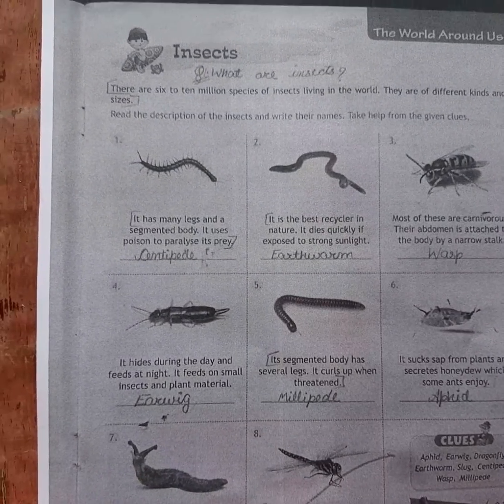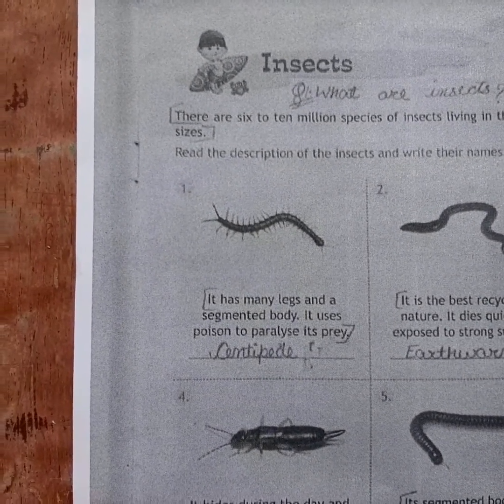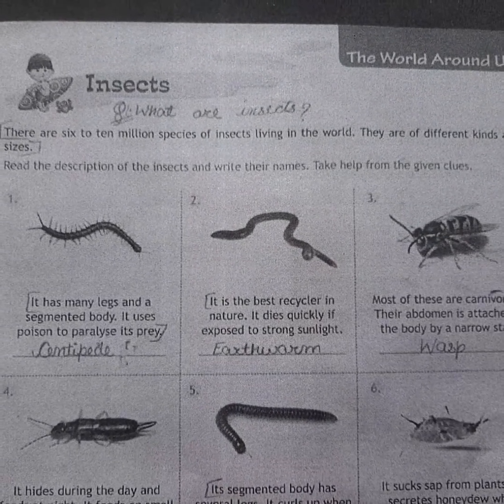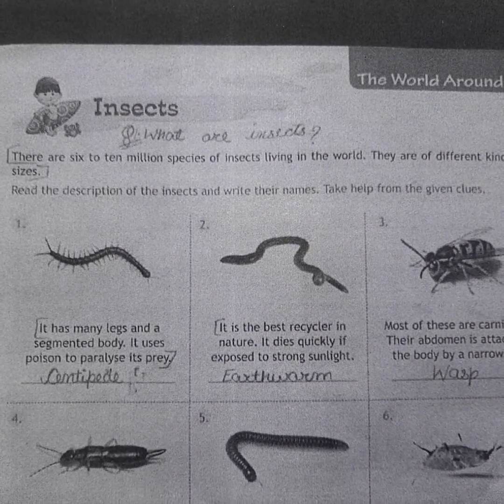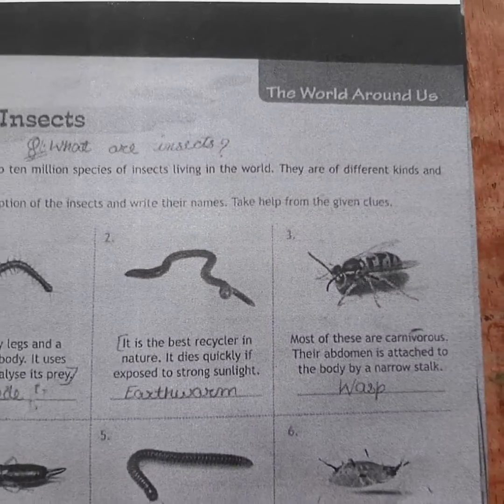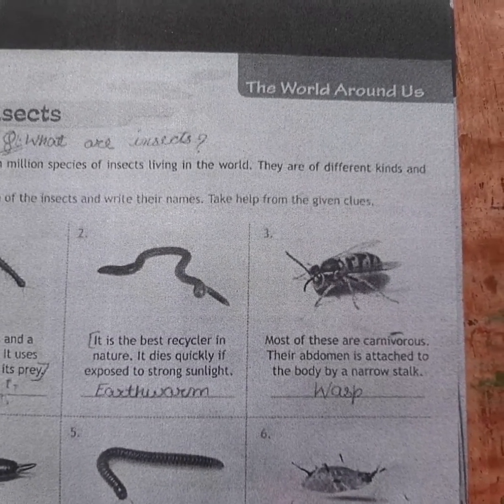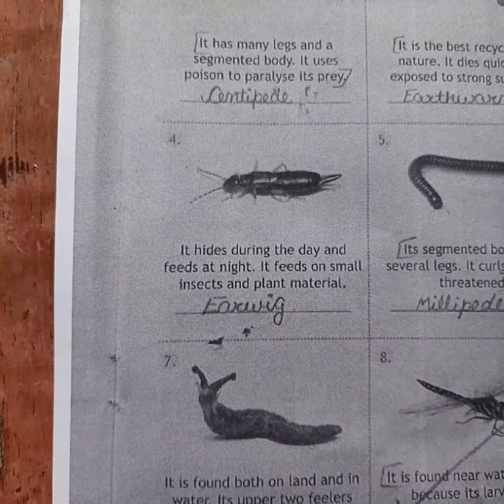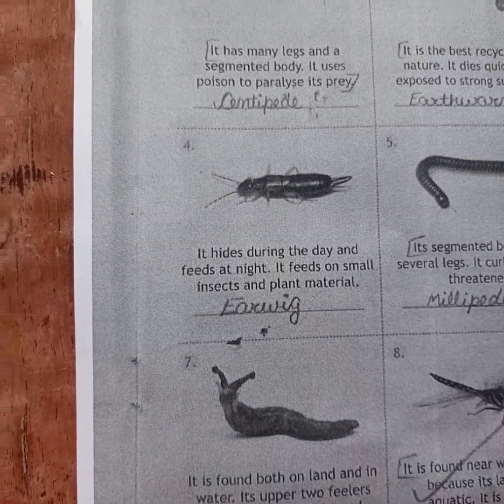Class-6, Subject-G.K, Video-1, Chapter-1, Part-1 by Mr Surinder Singh